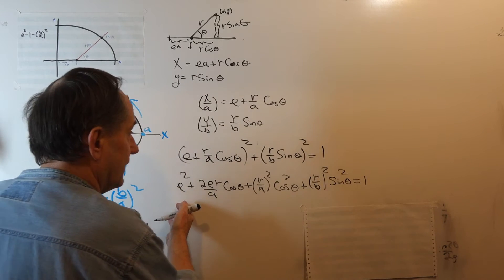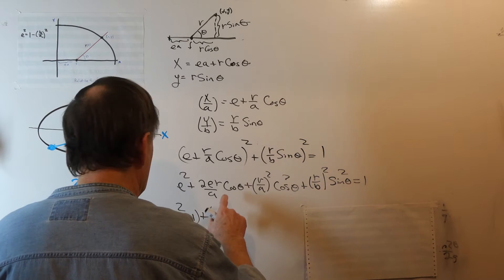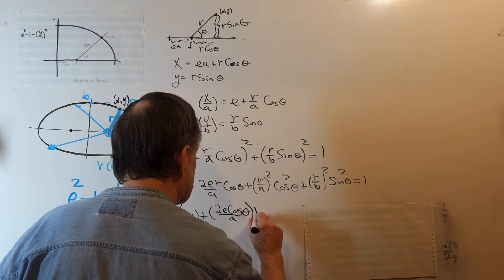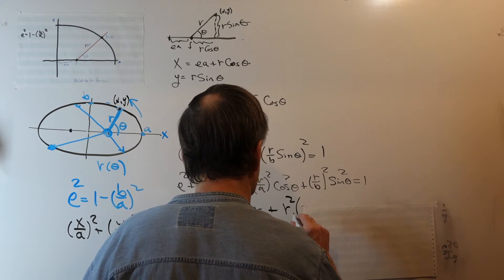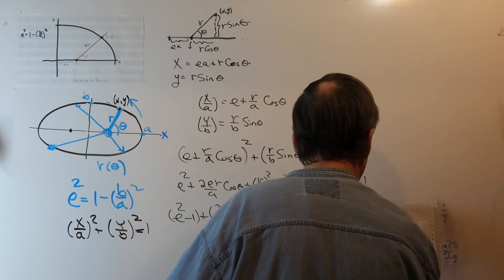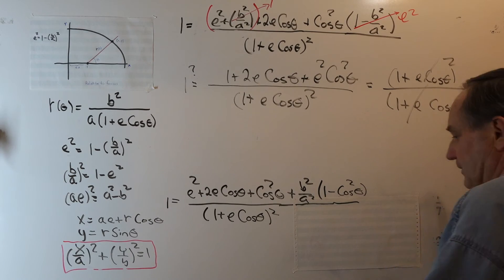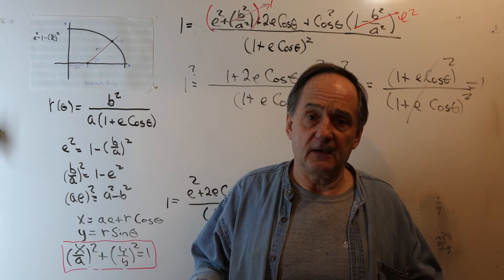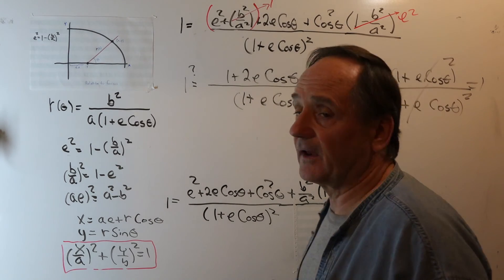Ellipses part 2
Derivation of the polar equation of an ELLIPSE with radial distance referenced from a focus to a point on the locus and angle measured counter-clockwise with respect to the positive semi-major x-axis.   Derivation and verification is included.